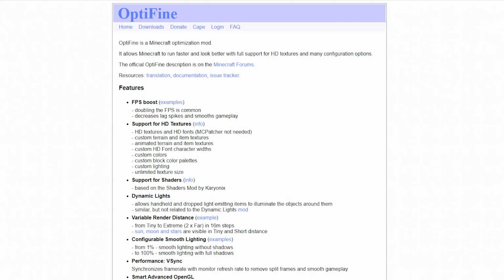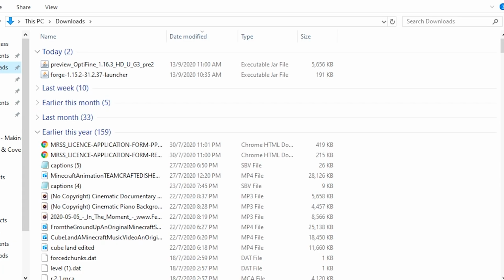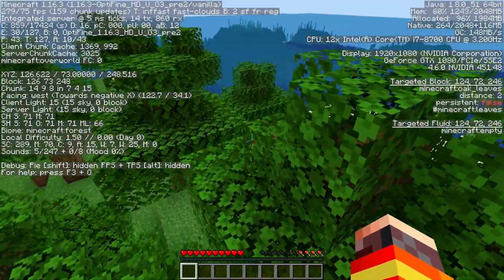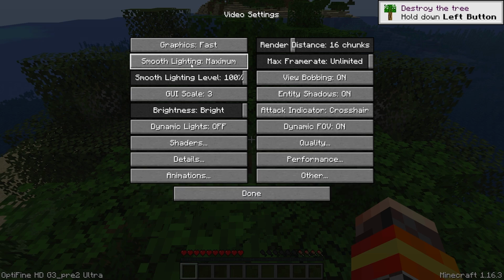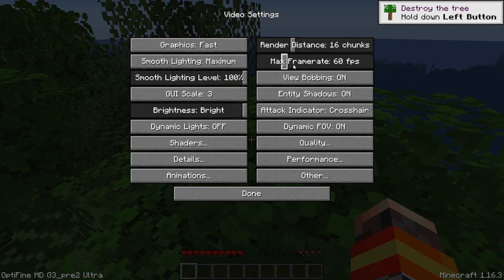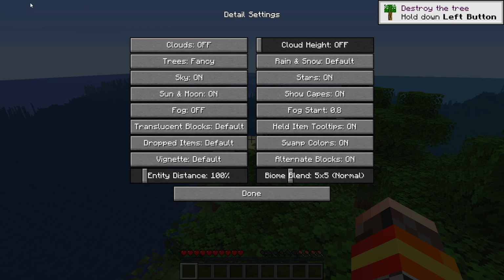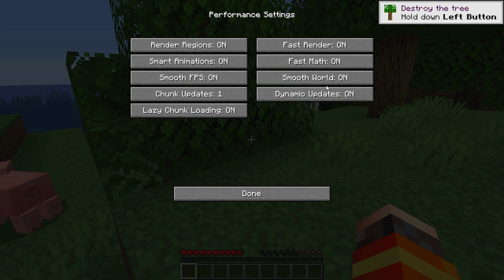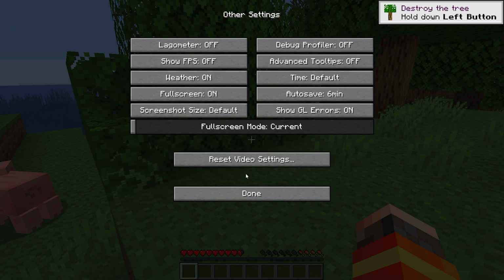How to DOWNLOAD and INSTALL Optifine for Minecraft 1.16.3 (Best FPS Settings)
I show you how to download and install the Optifine mod for Minecraft 1.16.3 along with the best settings for Optifine to boost your FPS in Minecraft.

Keep in mind that even though this Optifine installation tutorial is for Minecraft 1.16.3, it will work the same for any Minecraft version even for 1.16.4 and so on.